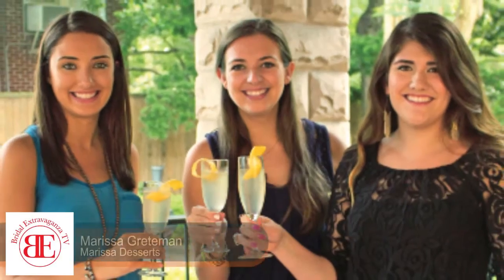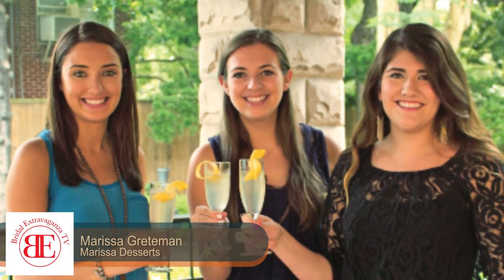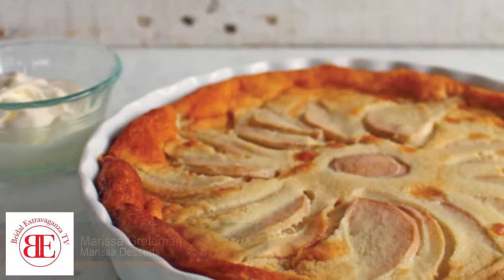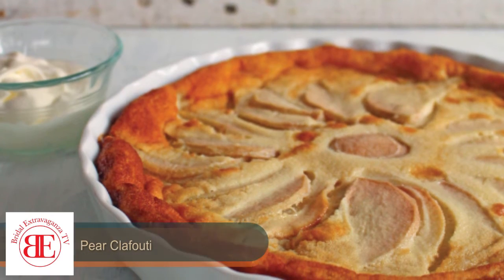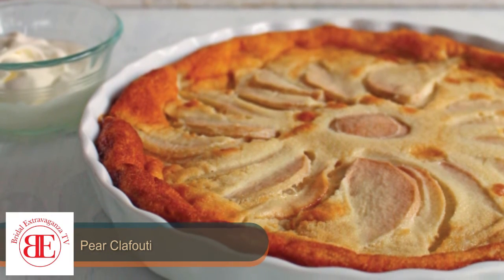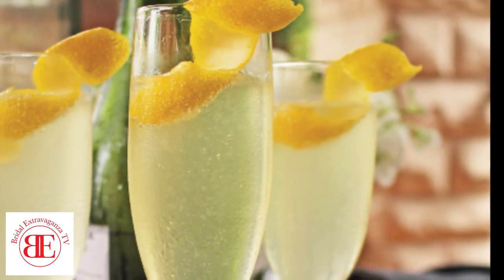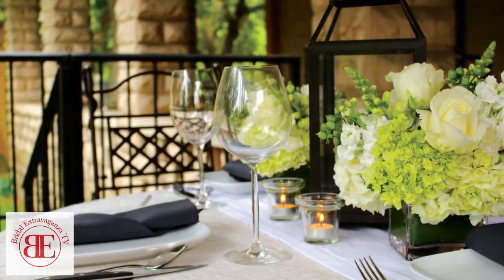Recipe: Pear Clafouti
Join editor Marissa Greteman at Texas Weddings Magazine as she creates a special dessert.

Recipe:

1 tablespoon unsalted butter
1⁄3 cup plus 1 tablespoon granulated sugar, divided
3 large eggs
6 tablespoons all-purpose flour
1½ cups heavy cream
2 teaspoons pure vanilla extract
1 teaspoon grated lemon zest
¼ teaspoon salt
2 tablespoons brandy
2–3 firm, ripe Bartlett pears
confectioners' sugar (optional)
crème fraîche (optional)

1. Preheat the oven to 375°F. Butter a 10-x-3-x-1½-inch round baking dish, and sprinkle the bottom and sides with 1 tablespoon of the granulated sugar.
2. Beat the eggs and the 1⁄3 cup of granulated sugar in a bowl on medium-high speed, until light and fluffy, about 3 minutes. On low speed, mix in the flour, cream, vanilla extract, lemon zest, salt and brandy. Set aside.
3. Peel, quarter, core and slice the pears. Arrange the slices in the baking dish. Pour the batter over the pears. Bake until the top is golden brown and the custard is firm, about 35–40 minutes.
4. Serve warm or at room temperature. Sprinkle with confectioners' sugar, and serve with crème fraîche, if desired.